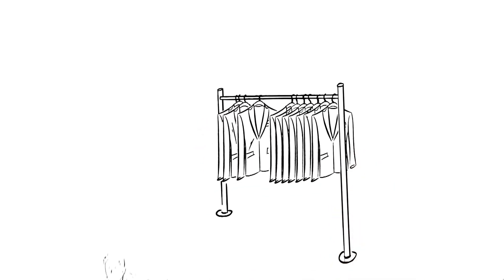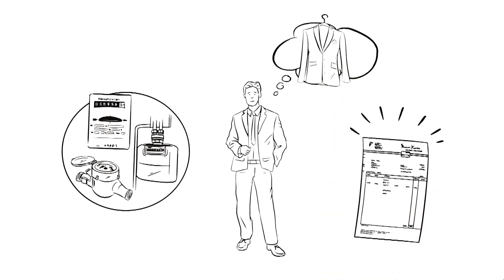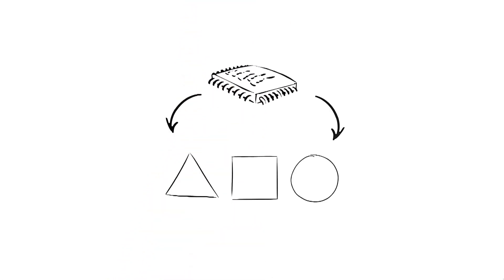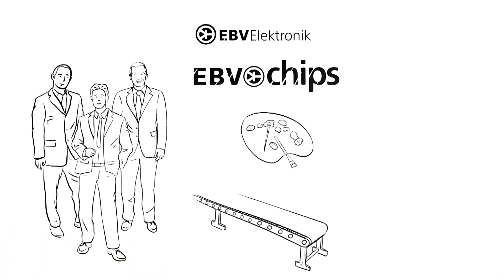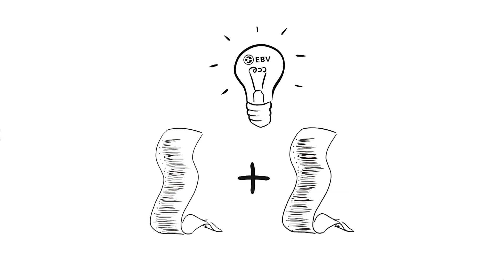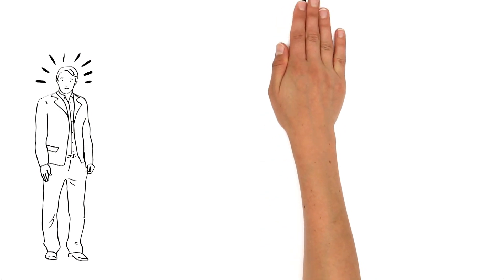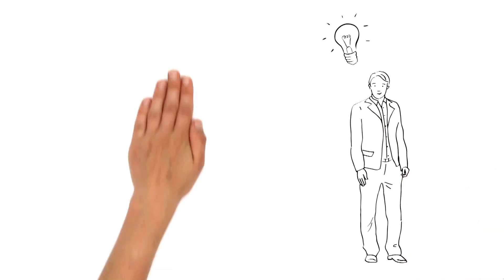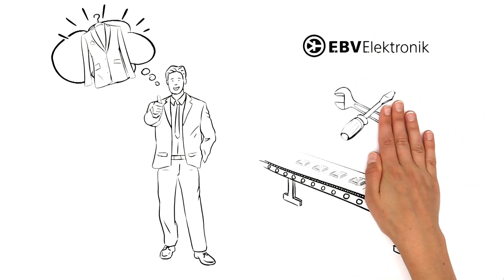EBVchips explained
Under the name EBVchips, we are defining our own semiconductor solutions, which we are developing with and for our customers! They are manufactured by our suppliers, fulfilling special requirements not covered by products already available. This makes EBV the first semiconductor specialist to offer such a service. With EBVchips, we offer our customers competitive advantages, as they will now receive exactly the products and technologies they require for their individual applications.